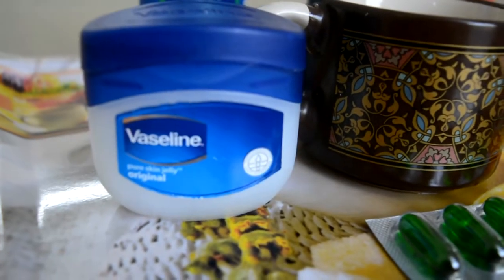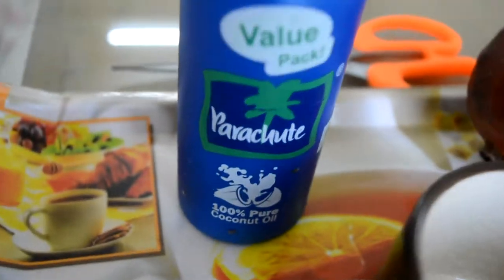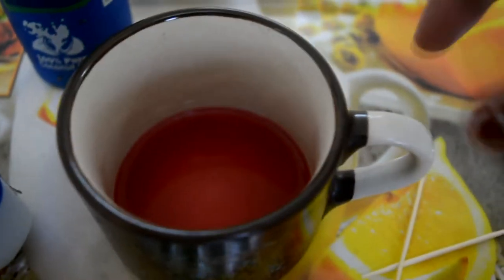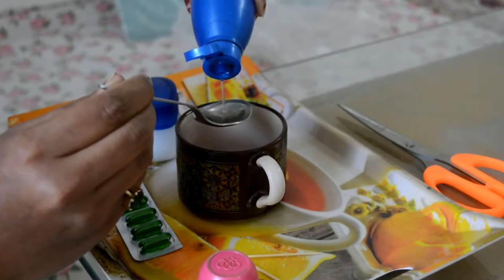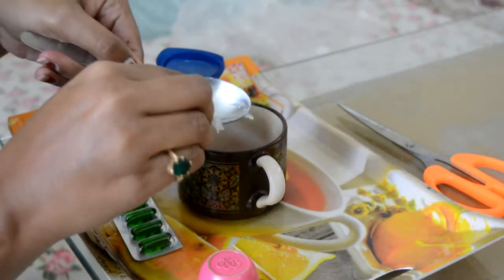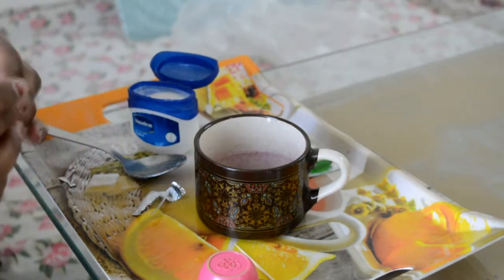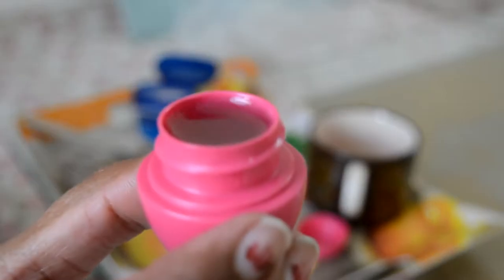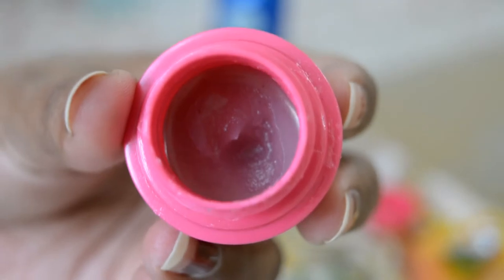Home made lip balm in hindi | Pomegranate lip balm | How to make home made lip-balm | Mouni aka dc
Hola!

This video is all about making a lip balm at home. If you want to try to make the home made lip balm, this video is for you. Try this lip balm and get beauty benefits of home made products :)

Products used:-

*Vaseline
*Vitamin E capsule
*Coconut oil '
*Anar ka ras (Pomegranate Juice)
*empty container

I just tried to make the home made lip balm from online knowledge, please do patch test before applying.

Always grateful for love and support you guys give it to me.

Please follow me if you like it :)

XOXO